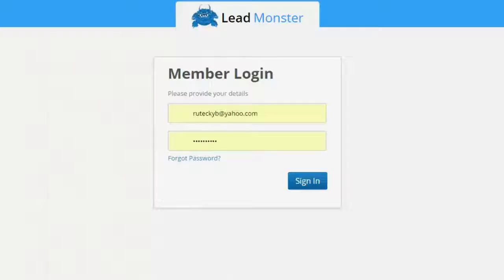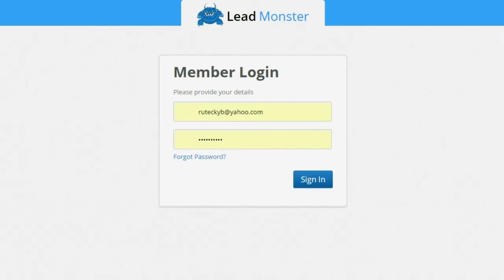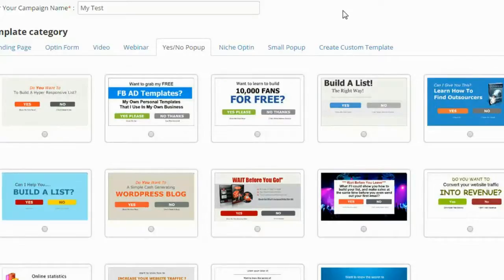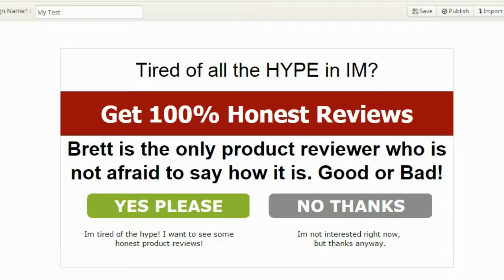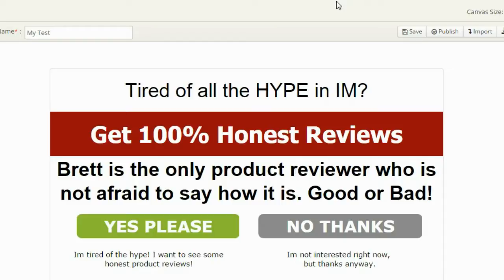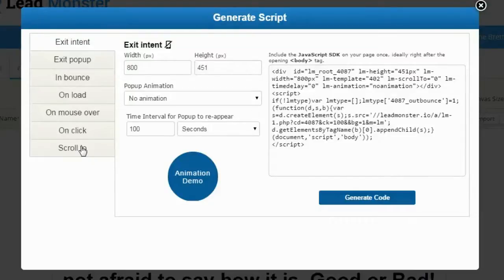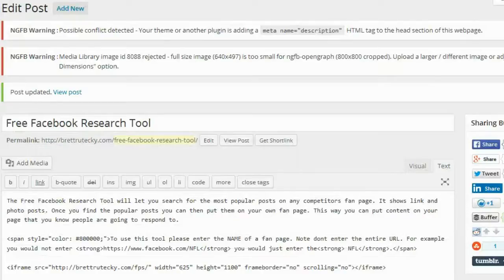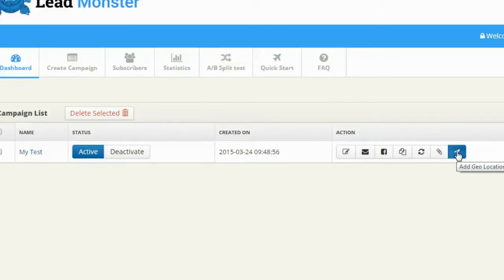Lead Monster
Brett Rutecky reviews the new Lead Monster pop up software